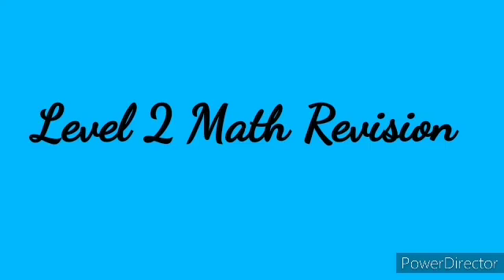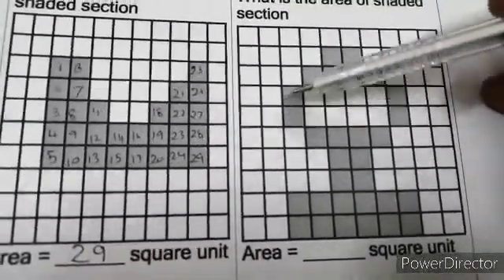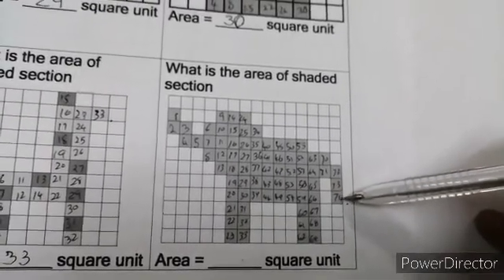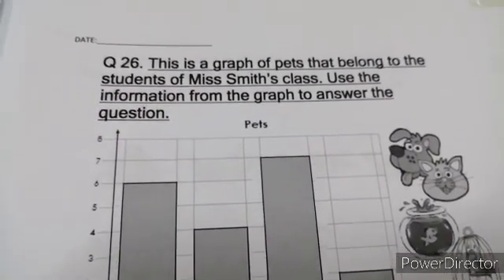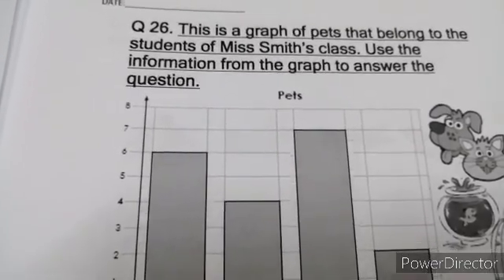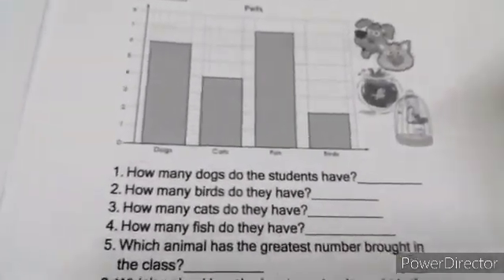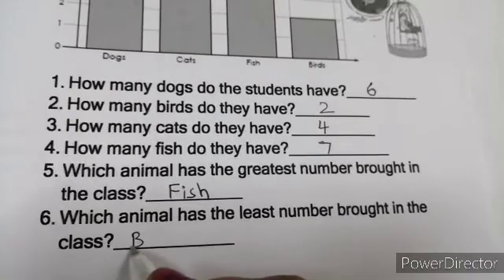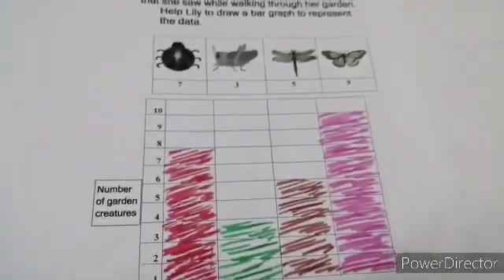Level 2 Math Revision Part 3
Dear Level 2 students / parents

With this we complete our level 2 mathematics revision.

All the best for Level 3.

Tjank you!